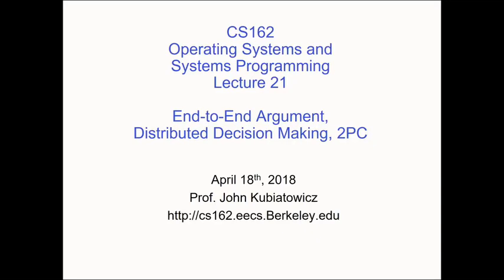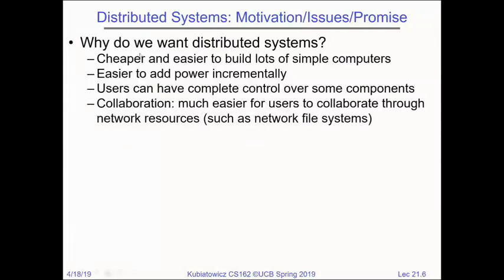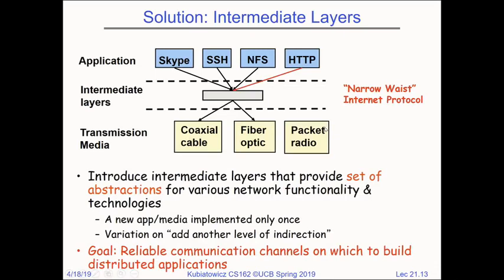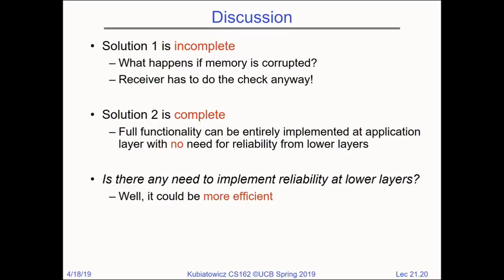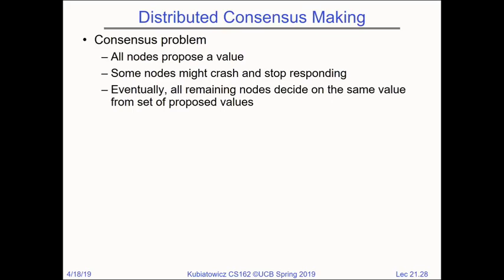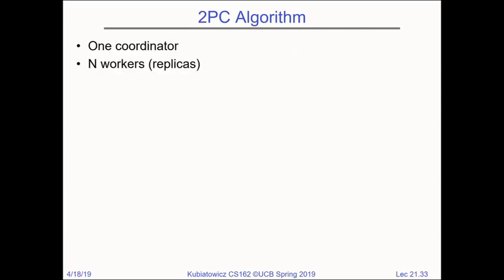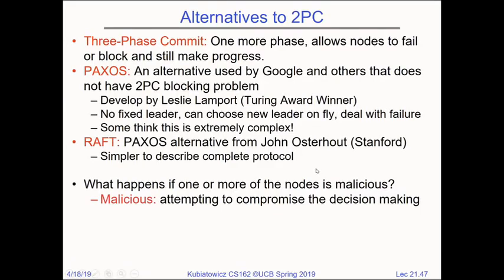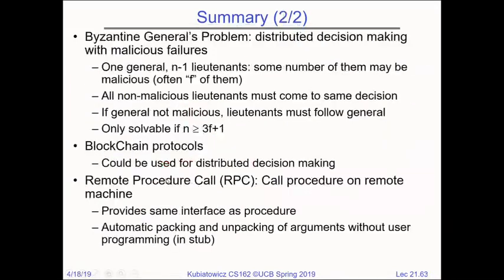21 COMPSCI 162 2019 04 18Av85866546,P21